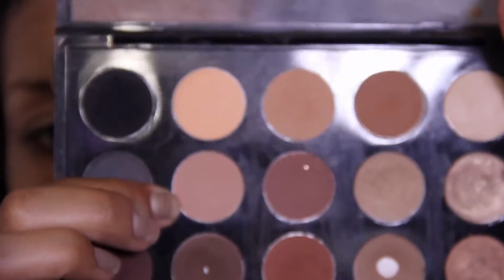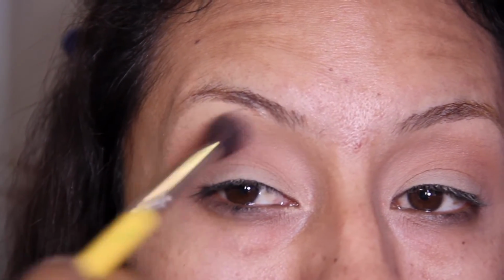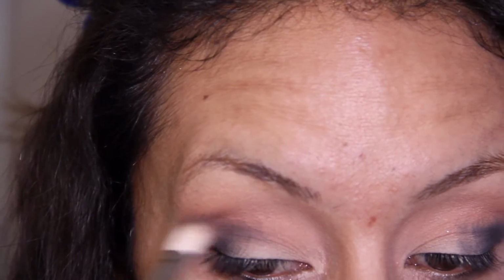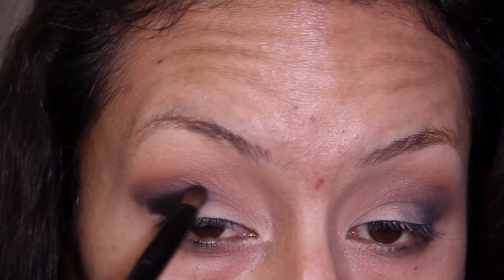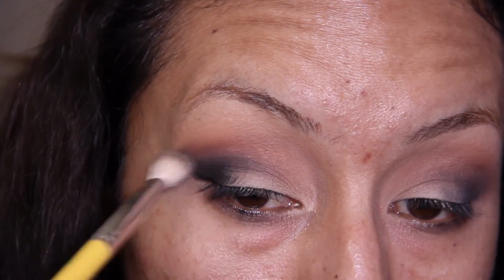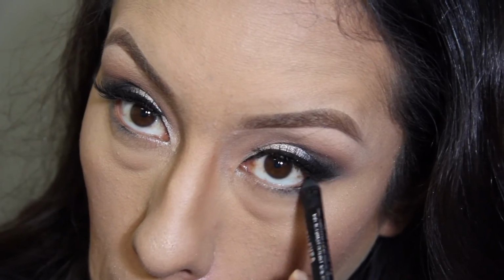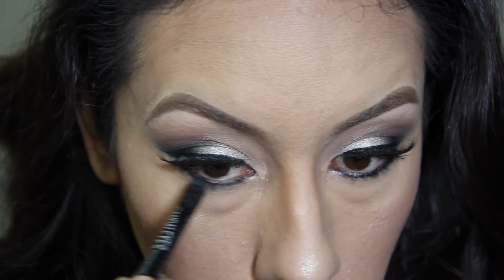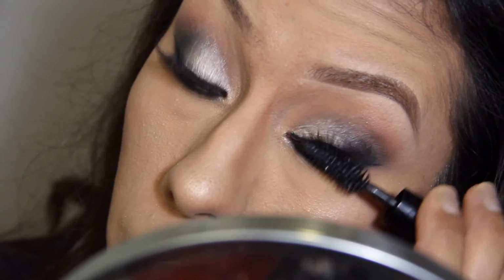Smokey Tutorial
Thank you for your constant support. You can follow me on all my social medias, links are provided below. If you would like to see more of your favorite videos and would like to help with a  contributing to this channel, visit the fan funding  tab. Thank you!!

Details:
MakeupGeek Eyeshadows
Anastasia Beverly Hills Medium Brown
Wet N Wild Liquid Liner in Black
Ebay Lashes
NYC Black Kohl Pencil